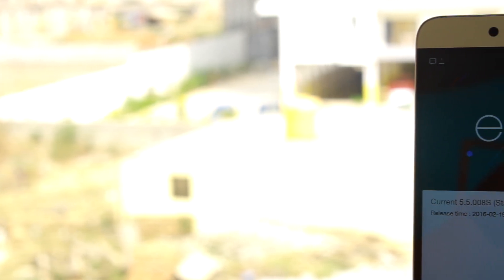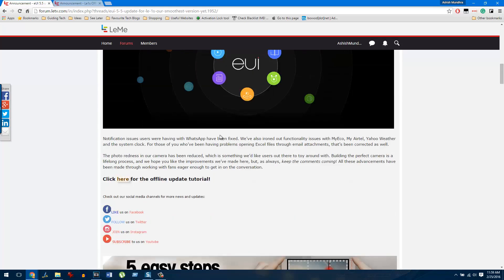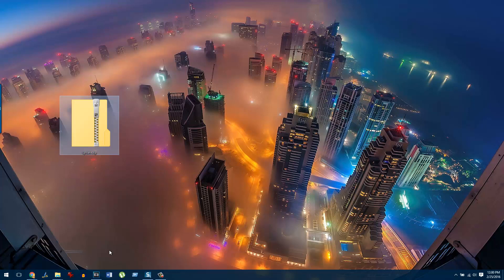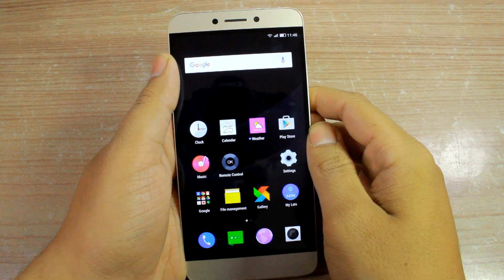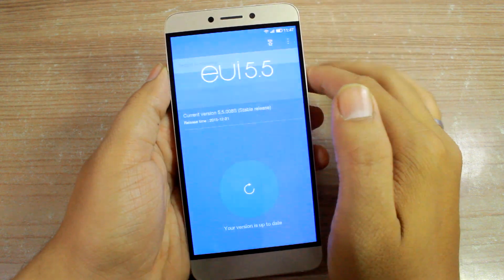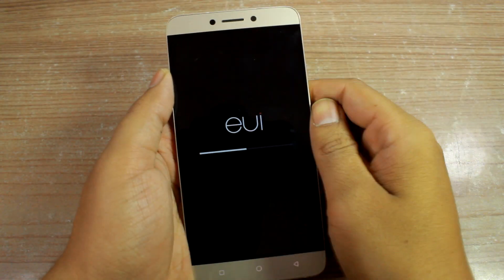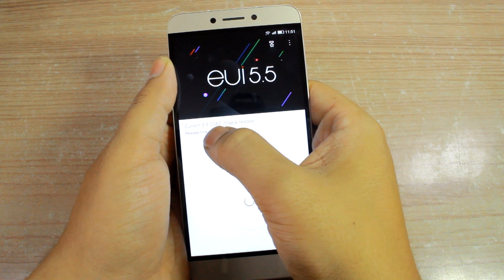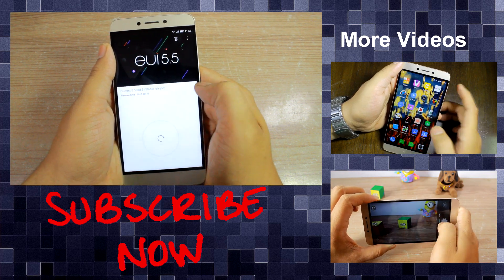How to Manually Update Le 1s / Le 1s Eco to the Latest EUI Version | Guiding Tech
Le 1s just released the first update of the EUI on the Le 1s devices and it promises to fix some of the major bugs which include heating issues and delayed notification. However, the OTA is not appearing on the majority of the devices, and also, users who have root access are not getting the update notification from the server.

So in this video, I will show you how you can manually update the Le 1s devices to the latest EUI version.